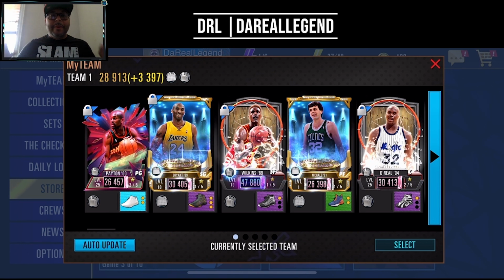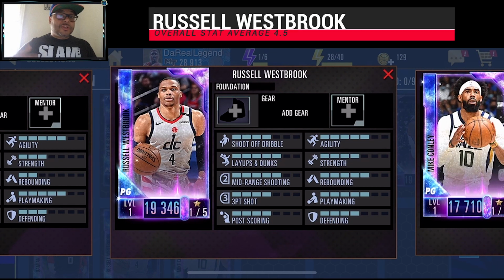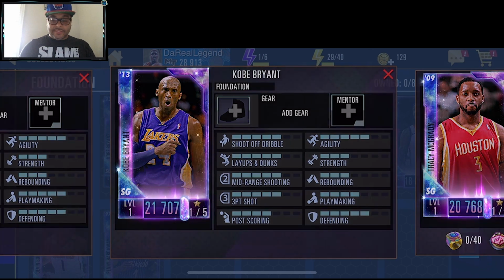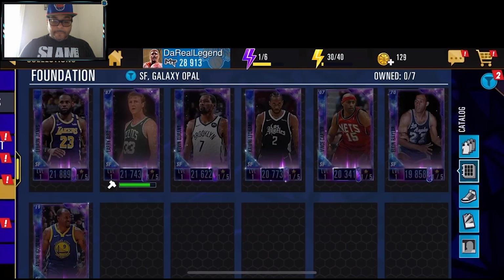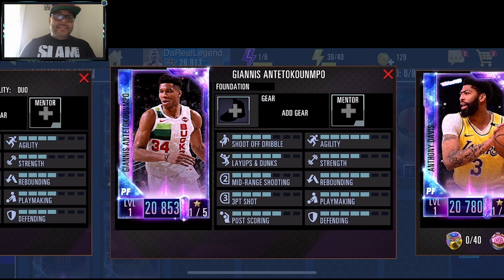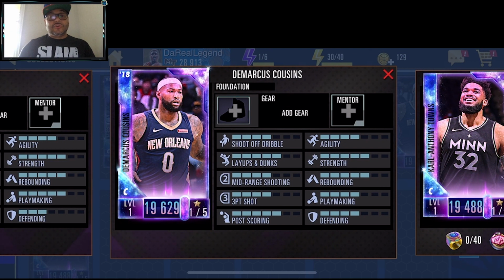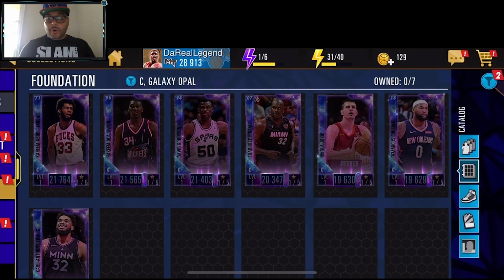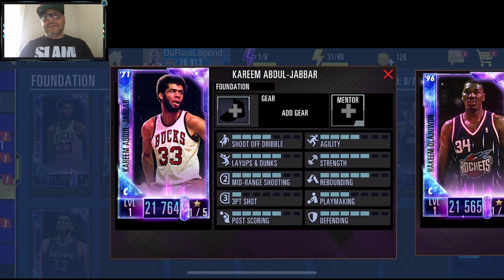THESE ARE THE TOP GALAXY OPAL PLAYERS | NBA 2K Mobile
TOP GALAXY OPAL PLAYERS  In NBA 2K Mobile Season 3

Intro 00:00-00:20
NBA 2K Mobile Top Galaxy Opal Point Guards 00:20-01:41
NBA 2K Mobile Top Galaxy Opal Shooting Guards 01:41-03:00
NBA 2K Mobile Top Galaxy Opal Small Forwards 03:00-04:01
NBA 2K Mobile Top Galaxy Opal Power Forwards 04:01-05:02
NBA 2K Mobile Top Galaxy Opal Centers 05:02-06:44
NBA 2K Mobile Top Galaxy Opal Players 06:44-08:36
Recommended Next Video 08:36-08:56